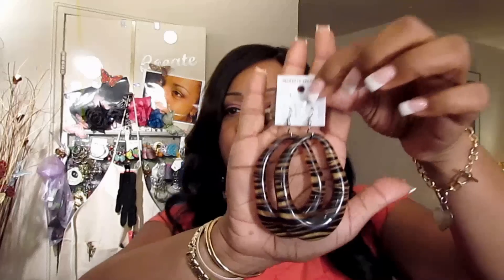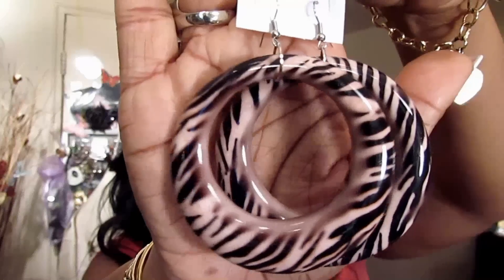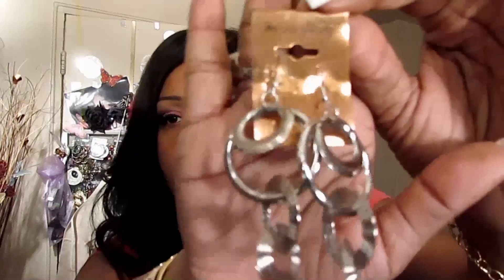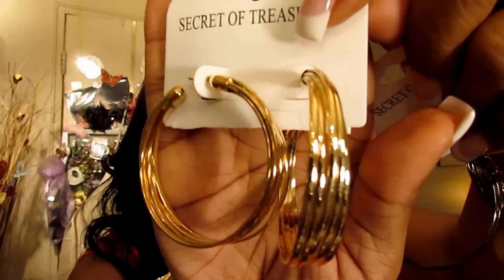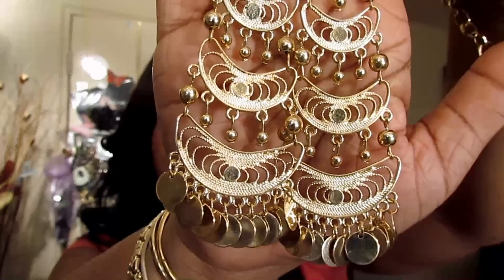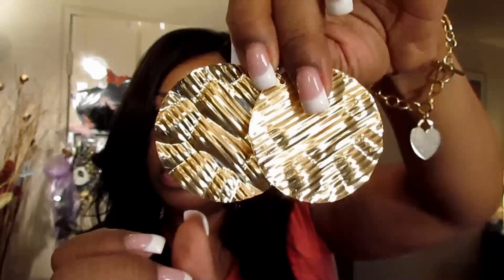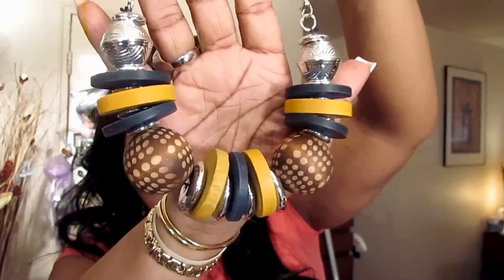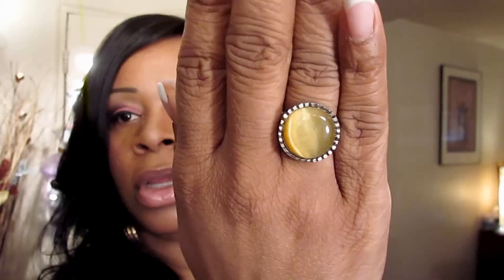♥$2.99 Jewelry Haul...NYC babyyyy!♥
Hey Lovelies,
just a few things I picked up while I was in NYC..my usual weekend stomping ground.  Check out the spot if you happen to be in the city for IMATs or The Makeup Show.
The location is on 7th Avenue..right near NY Port Authority
Secret of Treasures
address: 488 7th Avenue NY, NY (BETWEEN 36TH AND 37TH ST)
I have full permission to use all songs being played in my videos all which are original work from PhillyzJamPoet. This track is owned by me as a licensed remix to JamPoet's HandOutstretched